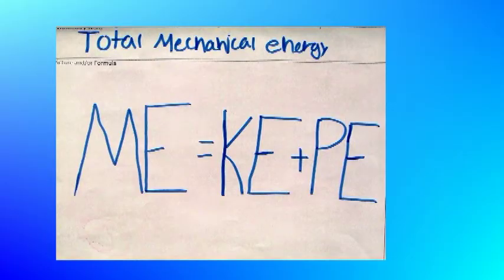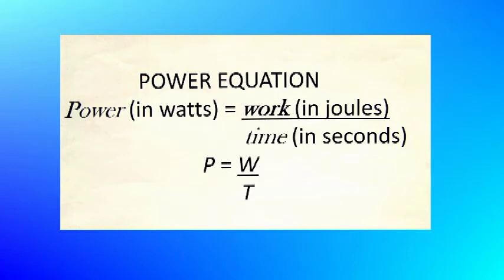energy vocab period7 first draft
Video on vocabulary for a unit on Energy, Physical Science. Work done by an
ELL class, by researching definitions, drawing illustrations and preparing scripts for reading before the camera.